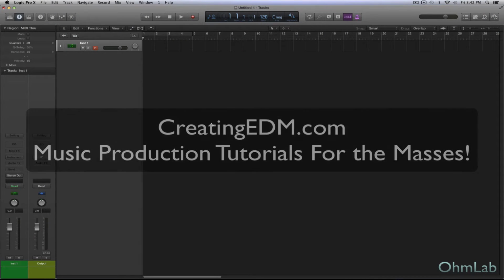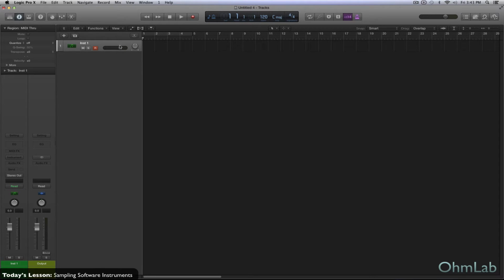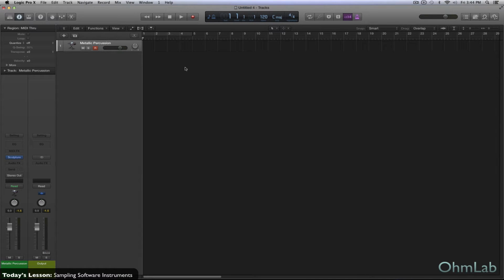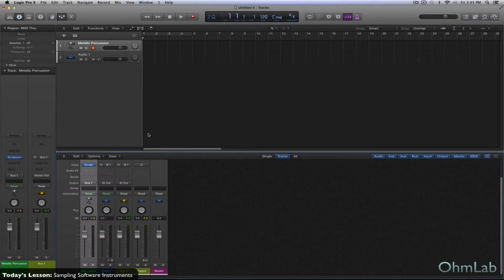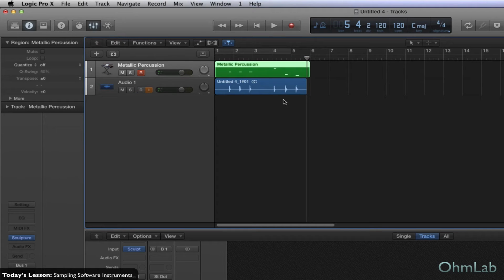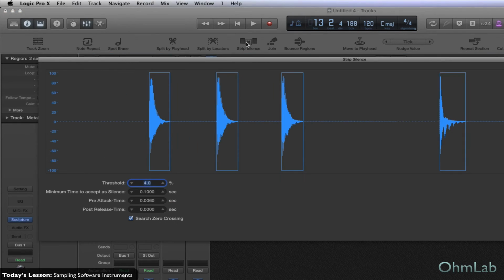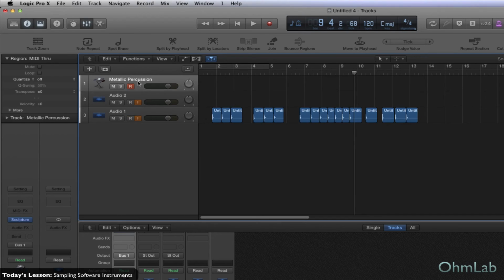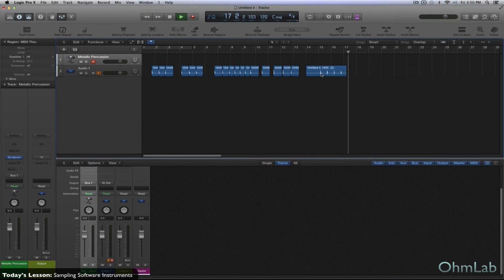Sampling Instruments - Creating Tracks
This simple routing tip makes sampling software instruments quick and easy!

Working with modern DAWs is a pleasure! It is so easy to get things done in a multitude of ways these days. So comparing and sharing workflows is something I try to do regularly with fellow producers and musicians. It helps us all grow in new ways and also helps us all to understand everything on a deeper level when we can see it from more than one perspective. This tip on sampling software instruments is a perfect example of just how easy workflows can be, even when some routing needs to be done.

If you have a software track already loaded in your project, you're basically halfway done. Just set the output of the track to a bus. Then set that bus as the input to the new audio track you create to capture your recordings on. You will need to turn on track monitoring and enable it for recording. Now when you trigger a note in your synth it should register on the audio track, too. Be sure to remove the unneeded auxiliary track, if one was created when you set up the bus. These are all the steps necessary to begin sampling software instruments.

This set up is pretty ideal for sampling software instruments, regardless of what kind of sounds you're working with. Where it really shines is when you are actively creating many variations of a certain sound. This technique allows you to capture all variations at once, without ever having to leave the synth interface. Record for several minutes if you like. Simply select your newly recorded audio region, use a strip silence tool to avoid unneeded chopping and slicing and voila! You have individual samples of your software instrument all ready to be processed however you like.

Cheers,
OhmLab